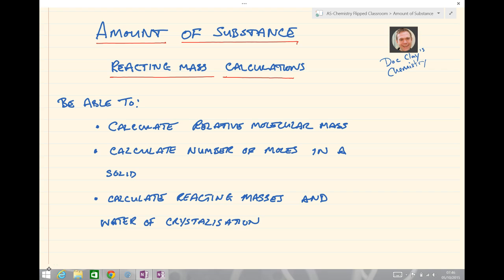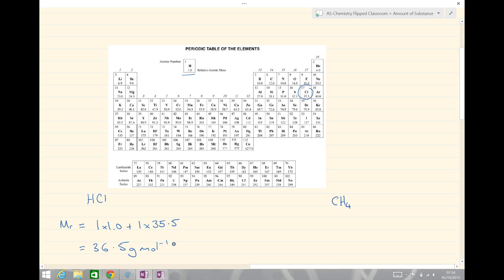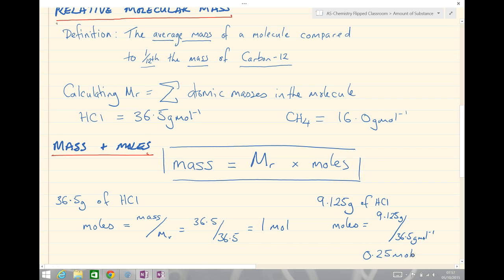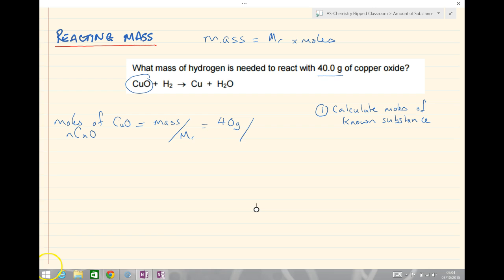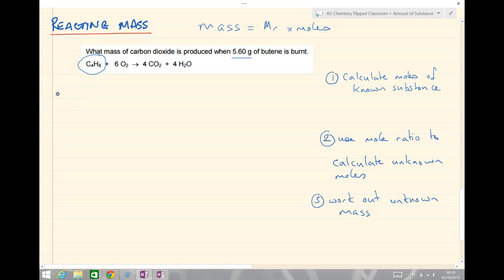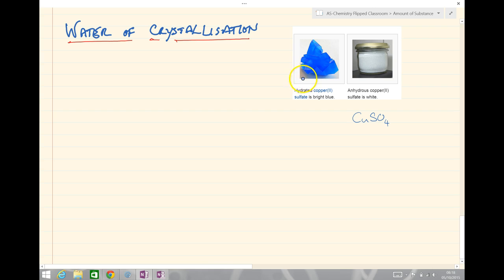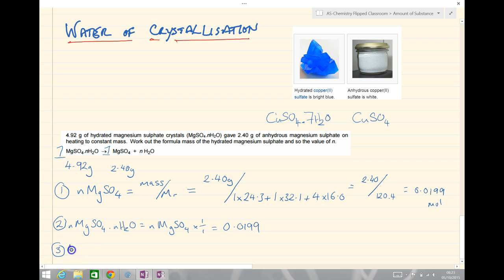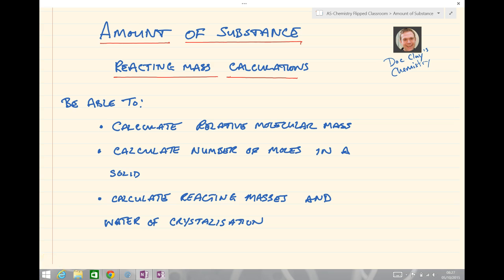AQA A Level Chemistry Amount of Substance - Mass moles and reacting masses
AQA A Level Chemistry AS level Chemistry - Amount of substance, mass, moles and reacting masses